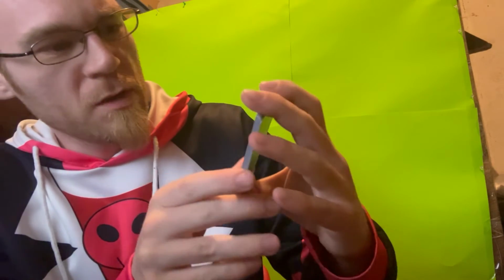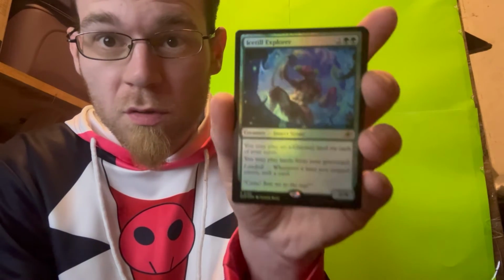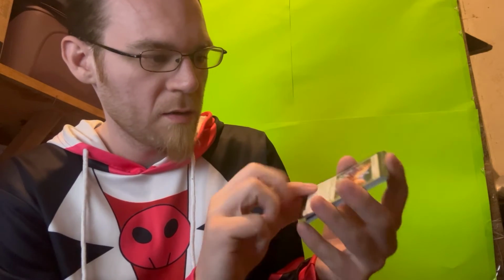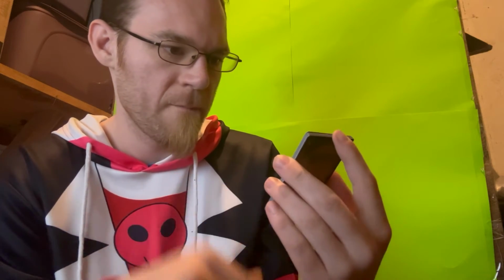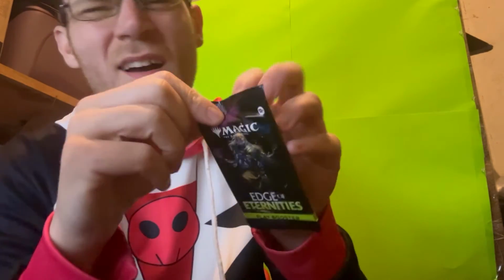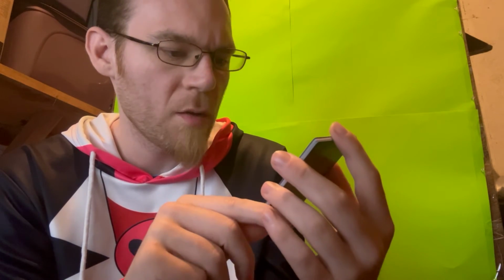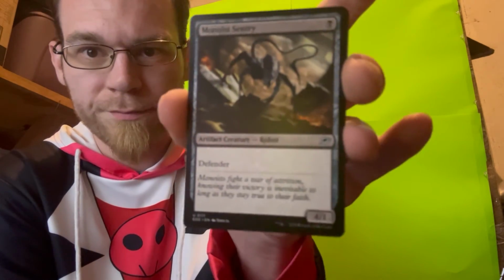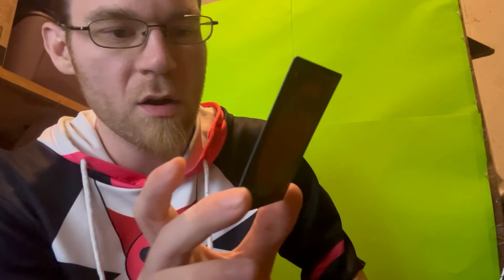MTG Edge of Eternities 2 - More SPACE!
I bought some prerelease Edge of Eternities packs and see if I can get some Sliver cards!